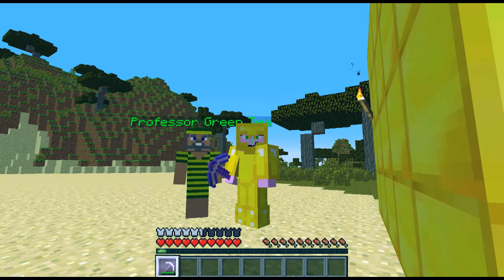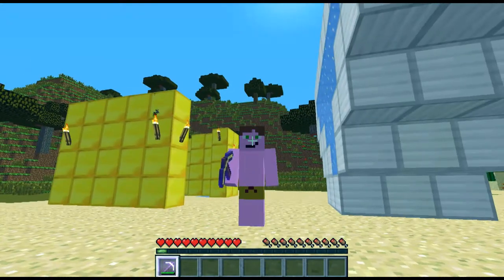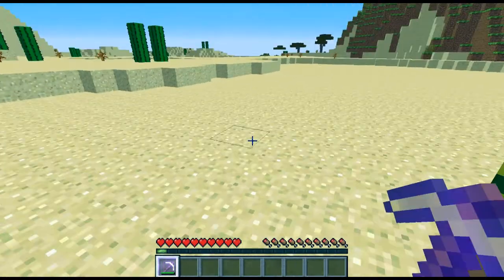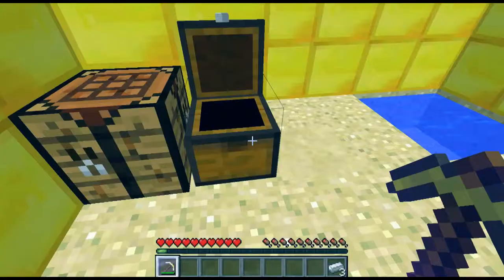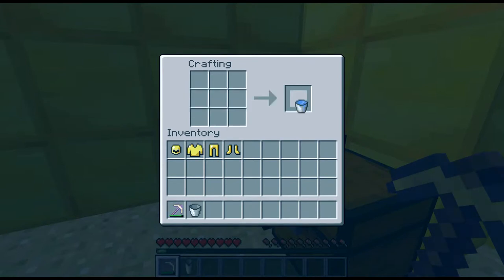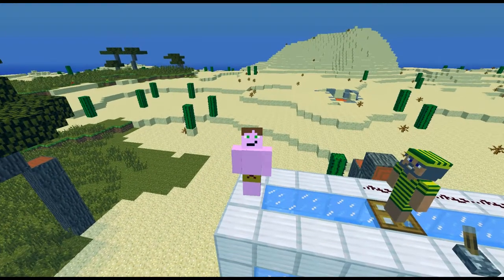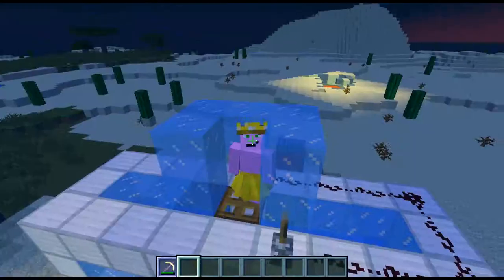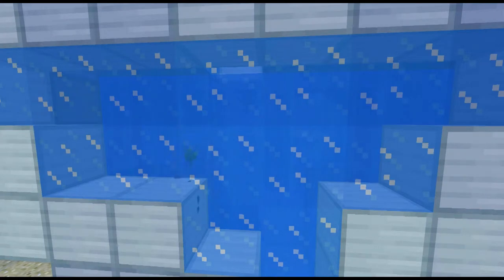minecraft A L S Ice Bucket Chalange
Hi every one iam finely doing the ice bucket chalange so hope you all enjoy and go and donate here's a link to the A.L.S site and the link to the A.L.S minecraft mod